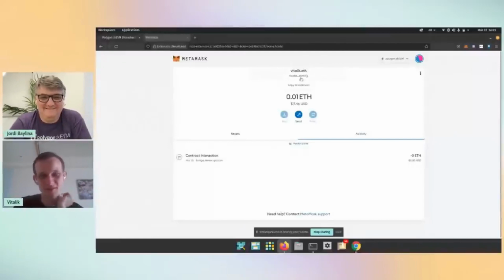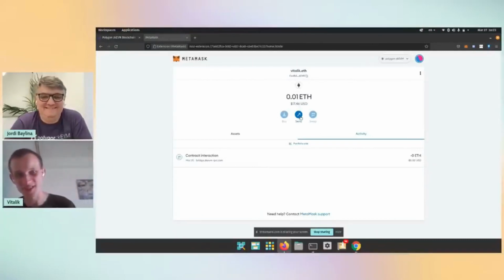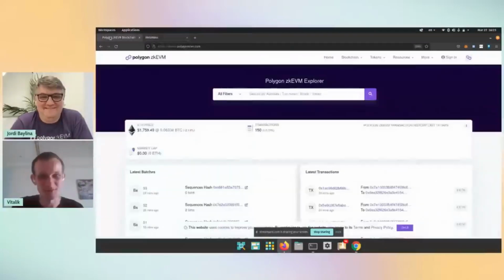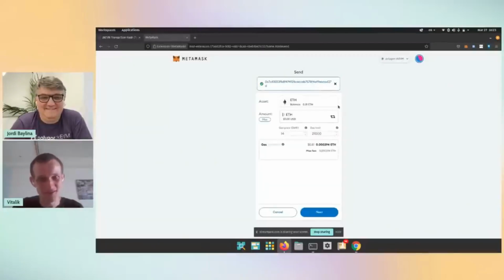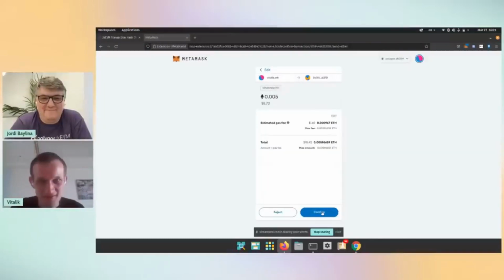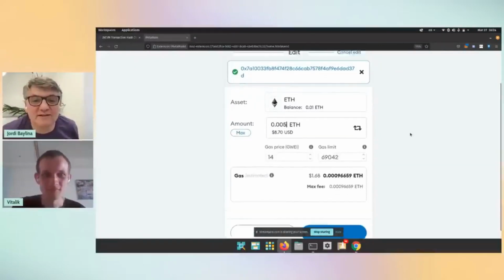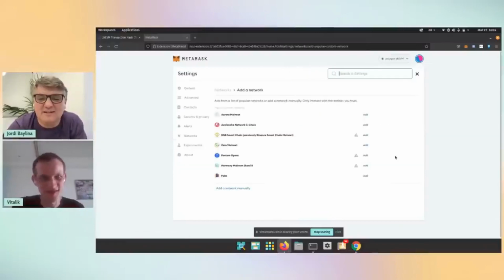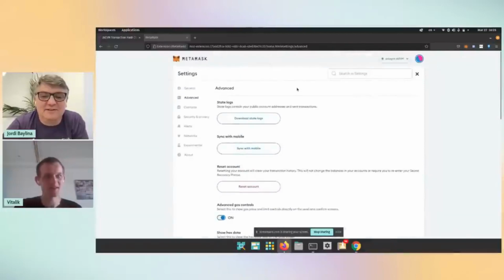Official Polygon zkEVM Launch with Ethereum Founder Vitalik Buterin, New Era In Ethereum Scaling !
Catch the Highlights Launch Of Polygon zkEMN with the Polygon and Ethereum Development teams during a Live Test Run With Vitalik Buterin making the first live transation.

More
Details From Polygon 27th March 2023
"Polygon zkEVM Beta is the leading ZK scaling solution that is equivalent to Ethereum Virtual Machine: The vast majority of existing smart contracts, developer tools and wallets work seamlessly"

Check Out My  eToro Social Trading Account for The Latest News and Updates in Crypto & Stocks!

eToro is the world’s leading social trading platform. If you’ve ever been interested in buying, trading, or investing in crypto, eToro offers everything you need and more.

👉Invest like eToro’s top investors, Replicate the actions of other eToro investors in real time with CopyTrader™

👉An easier way to buy crypto
Trade leading cryptocurrencies such as Bitcoin, Ethereum, Cardano, and more

👉Metaverse Portfolio for the Meta Investor
A new world of possibilities is already here. When everyone else is joining the metaverse, you’ll already be invested in it.

Take your portfolio into the future of currency while minimising risk. When it comes to investing, a sensible approach is to diversify across multiple assets — especially in a market as volatile as crypto. eToro’s CryptoEqual Smart Portfolio offers balanced exposure to a variety of the world’s most popular cryptoassets.

Please note that CFDs are complex instruments and come with a high risk of losing money rapidly due to leverage.
68% of retail investor accounts lose money when trading CFDs with this provider. You should consider whether you
understand how CFDs work, and whether you can afford to take the high risk of losing your money

👉Get Free $25 USD On Crypto.com App
to sign up for Crypto.com and we both get $25 USD :)

👉Ledger Digital Crypto Wallets I Can Recommend For Safe Crypto Storage.🔐

1. Ledger Nano X Crypto Hardware Wallet - Bluetooth - The best way to securely buy, manage and grow all your digital assets;

2. Ledger Nano S - The most popular Hardware Wallet - Buy, Store and Manage secure your Bitcoin, Ethereum and many other coins;

3. Ledger Nano S Crypto Hardware Wallet (Saffron Yellow) - Securely buy, manage and grow your digital assets;

👉Cable Management
Ledger OTG Kit (On-the-Go Cable Set for Ledger Cryptocurrency Hardware Wallet)